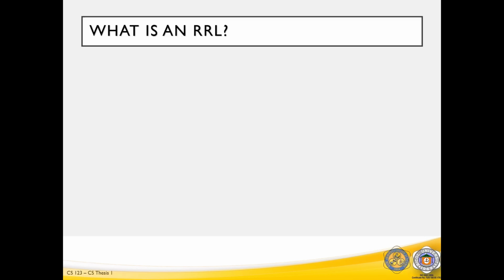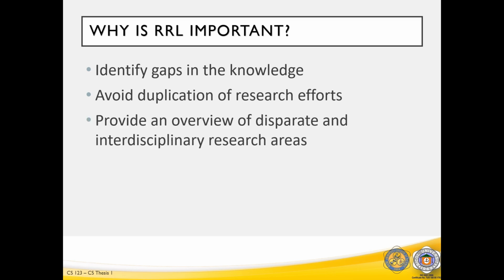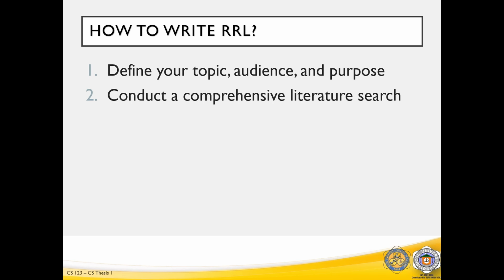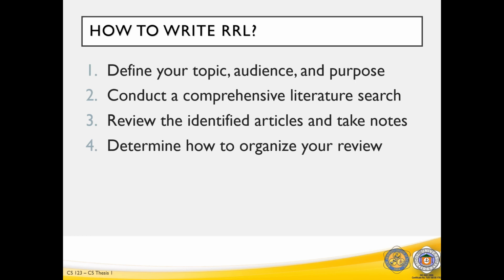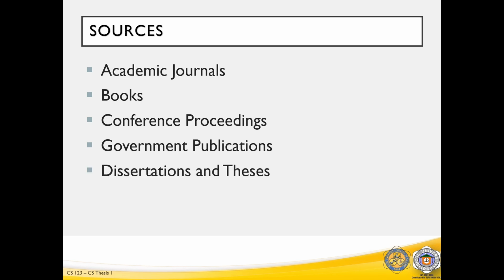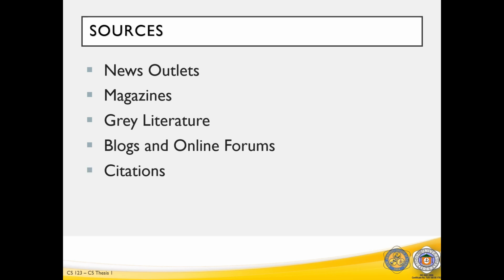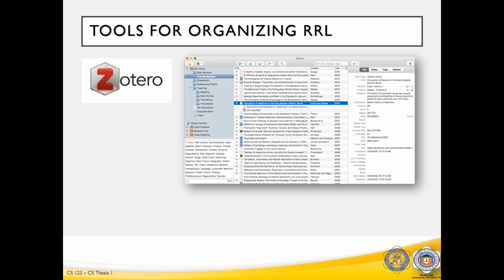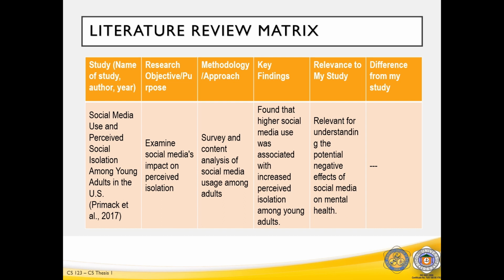Writing the Review of Related Literature